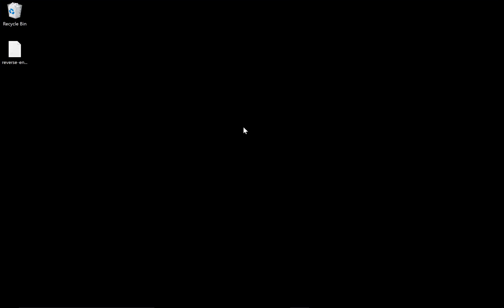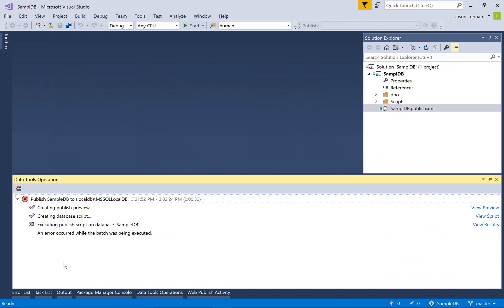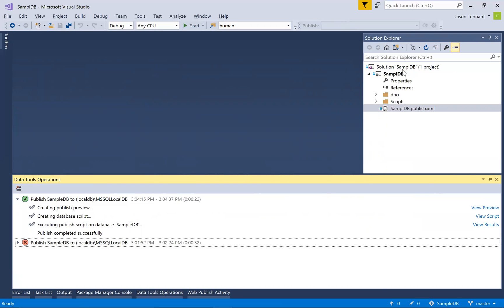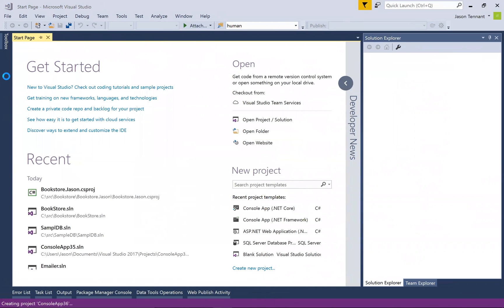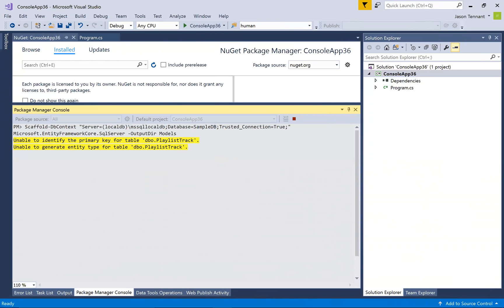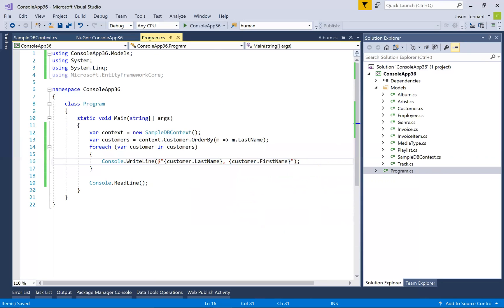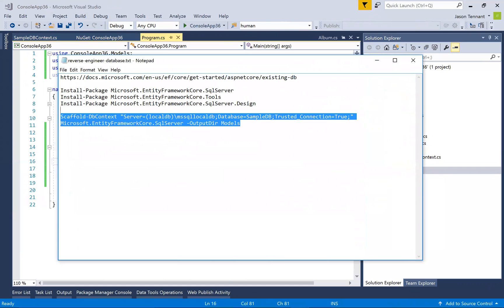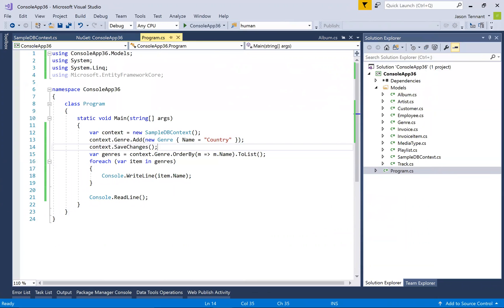Reverse engineering an existing database with Entity Framework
Learn how to reverse engineer an existing database with Entity Framework in .NET Core.